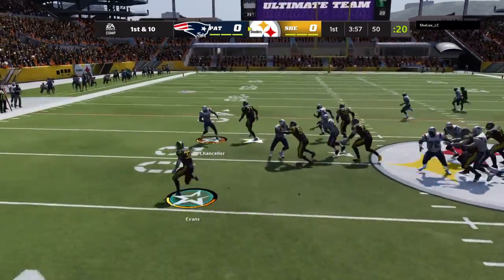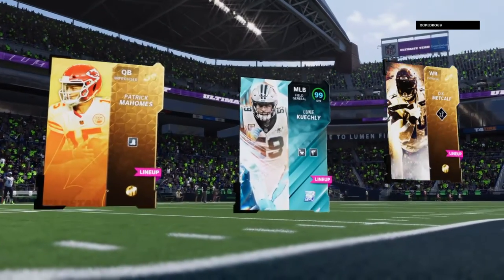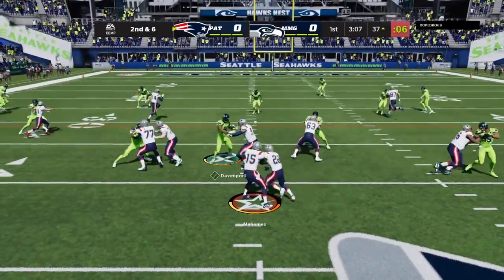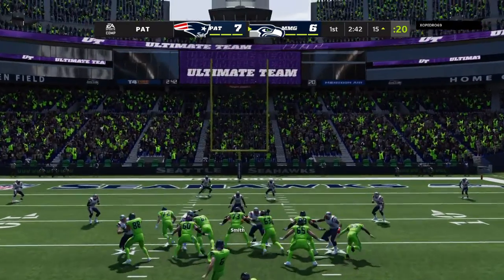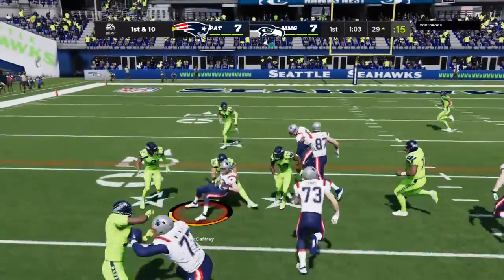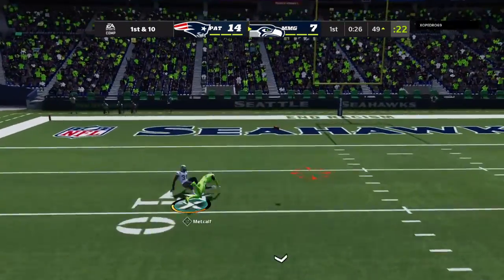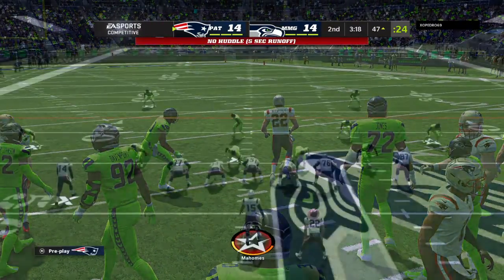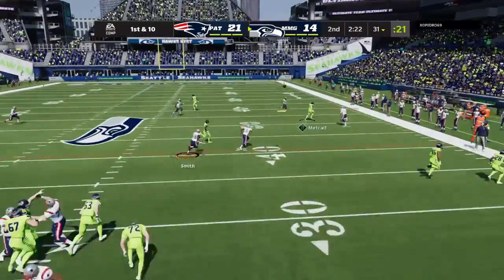Madden NFL 22 Ultimate Team 99 DK Metcalf vs 99 Defense Online